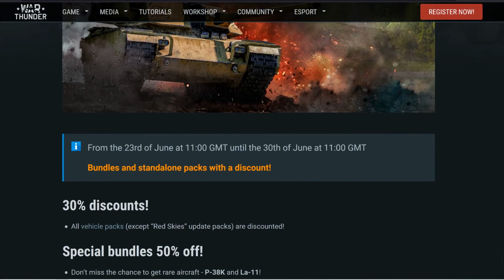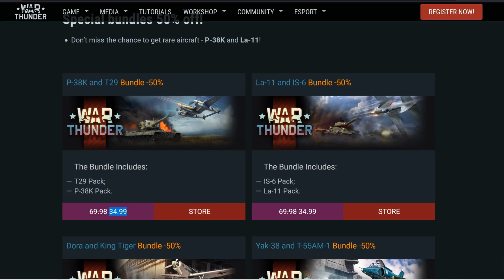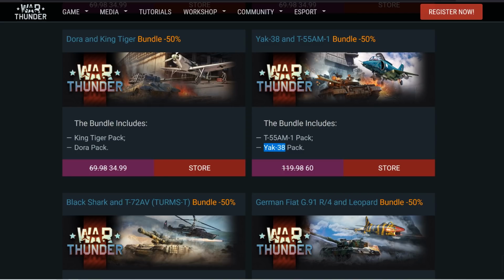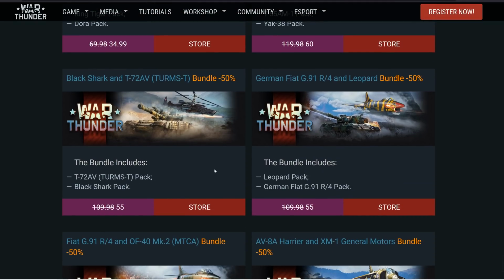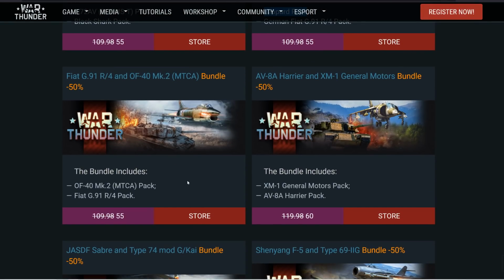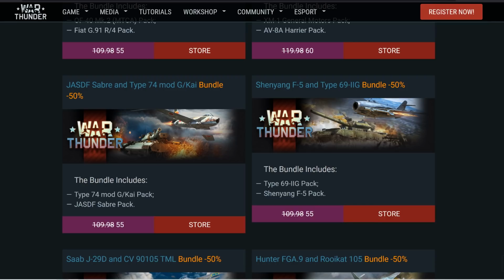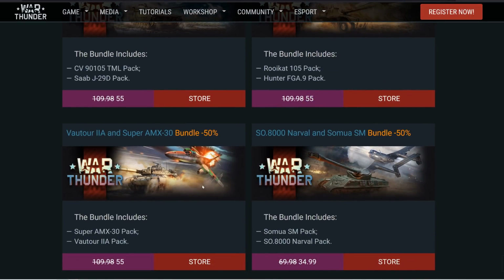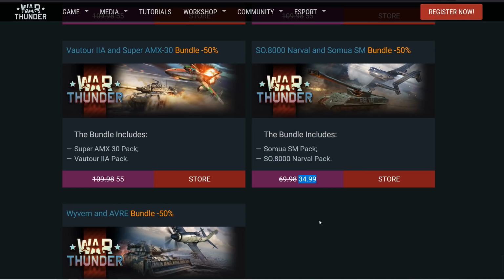30 - 50 % Discount in War Thunder's Summer Sale [Info Video]